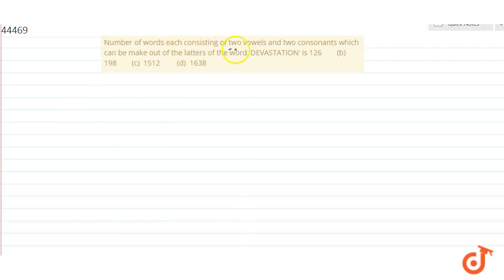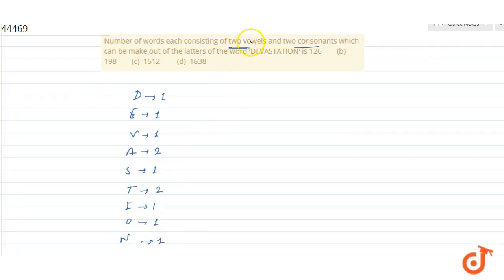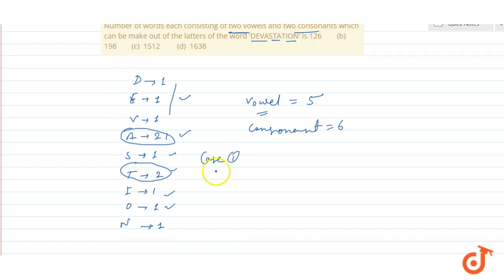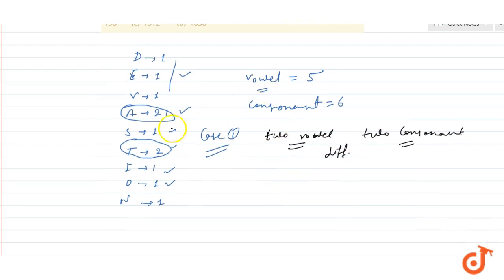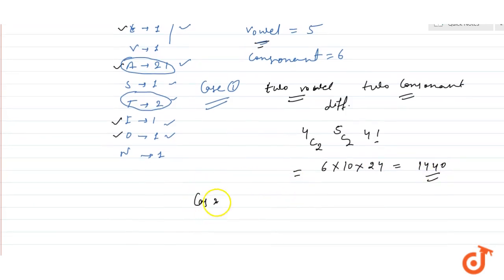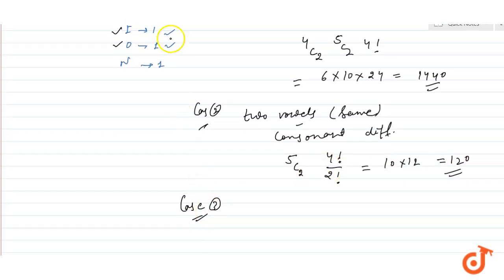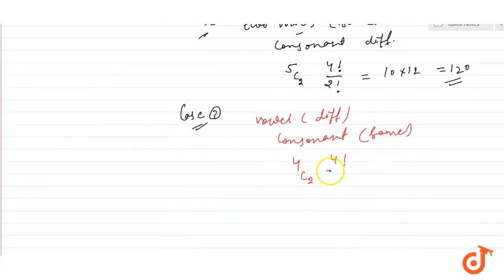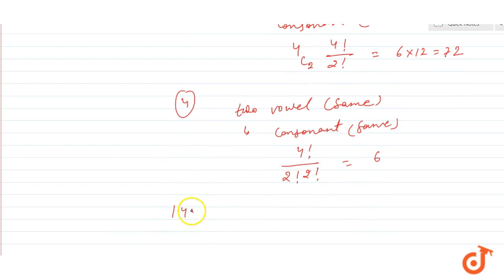JEE MAINS 2018 JEE MAINS 2018 Number of words each consisting of two vowels and two consonants w...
Doubtnut डाउनलोड करें - Doubtnut ऍप पर आप कक्षा ६ से १२ के NCERT के मैथ/गणित के सभी सवालों के वीडियो देखिये और मुफ्त में खोजिये किसी भी गणित सवाल का जवाब - १ लाख से भी ज़्यादा सवालों के जवाब हैं Doubtnut ऍप पर

- Doubtnut App has video solutions of ALL the NCERT questions from Class 6 to 12. You can also ask any Math question and get a video solution for FREE from a library of more than 1 Lakh Math Videos

Doubtnut - এখন ডাউনলোড করুন - Doubtnut অ্যাপে, আপনি এনসিইআরটি ক্লাস 6 থেকে ১২ তে গণিত বিষয়ে সব প্রশ্ন দেখতে পারেন এবং কোন গণিত প্রশ্নের কোনও উত্তর সন্ধান করতে পারেন - ১ লক্ষ এর বেশি প্রশ্নের উত্তর পেয়ে যাবেন Doubtnut অ্যাপে
प्रत्येक शब्द और दो व्यंजनों वाले प्रत्येक शब्द की संख्या जिसे &#39;विकास&#39; शब्द के लेटर से बाहर किया जा सकता है, 126 (बी) 1 9 83 (सी) 1512 (डी) 1638

Number of words each consisting of two vowels and two consonants which
  can be make out of the latters of the word ‘DEVASTATION’ is
126        (b)  198
  1638

শব্দটি &#39;বুদ্ধিজীবী&#39; শব্দটির লেটারগুলি থেকে বেরিয়ে আসতে পারে এমন দুটি স্বরবর্ণ ও দুটি ব্যঞ্জনবর্ণ সম্বলিত শব্দের সংখ্যা 1২6 (বি) 198 (c) 1512 (d) 1638